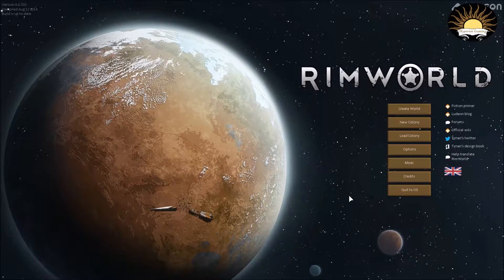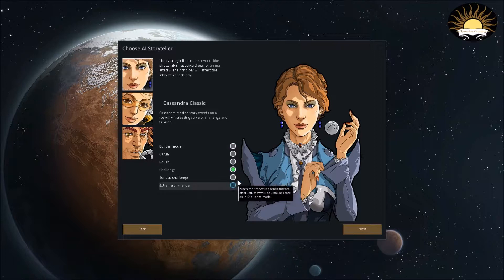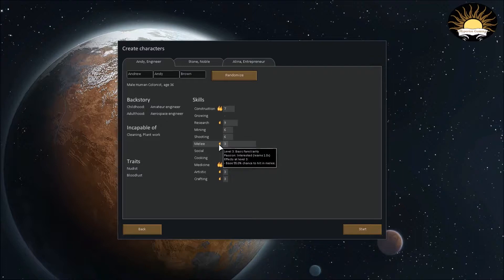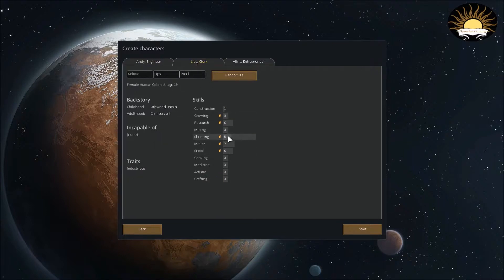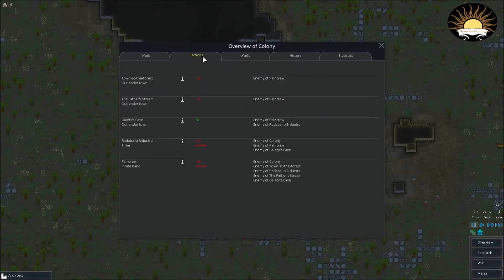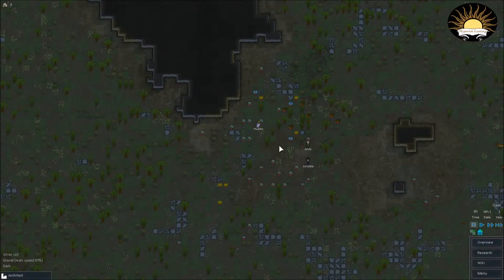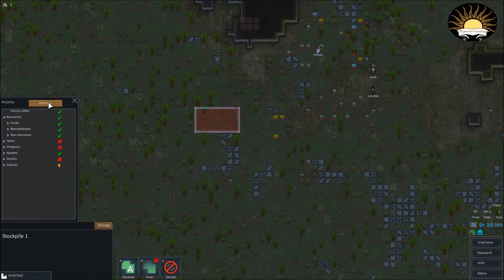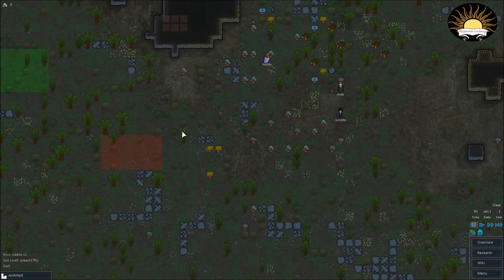Welcome To Rimworld: Part 1 Tutorial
Welcome to Rimworld! Hope you enjoy this tutorial/lets play!